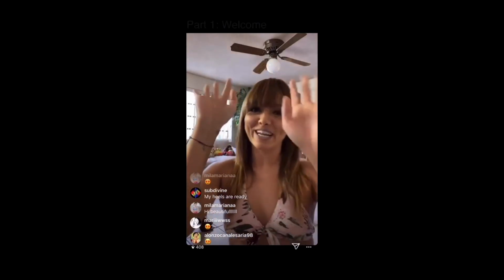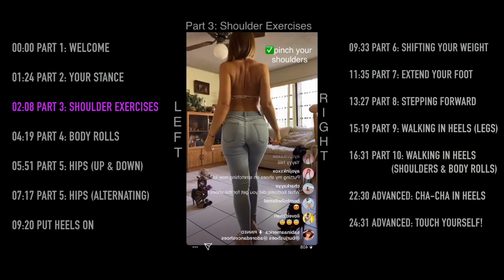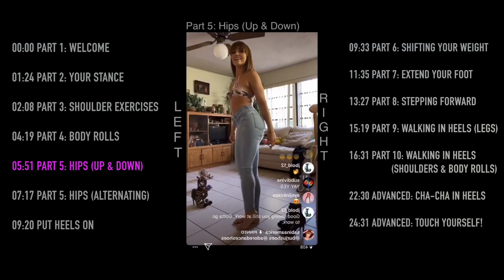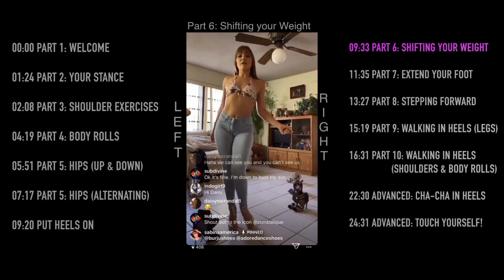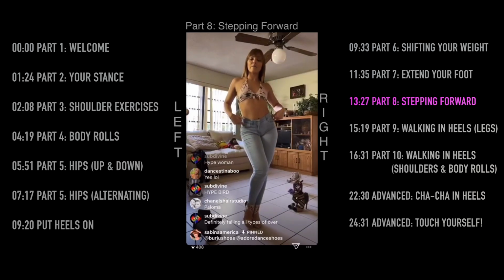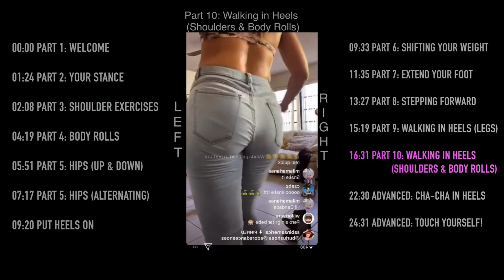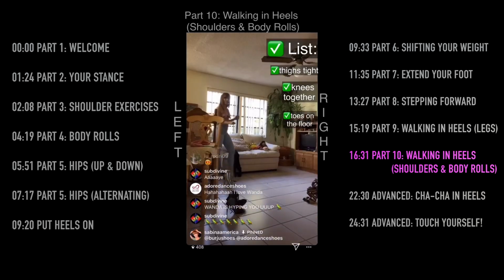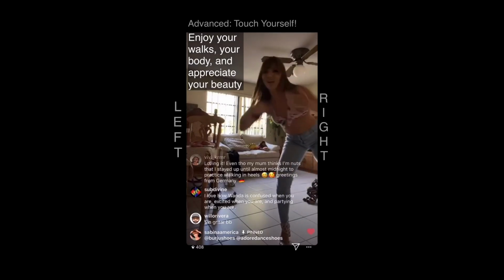Sabina America | IG Live: Tips on Walking in Heels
00:00 Part 1: Welcome
01:24 Part 2: Your Stance
02:08 Part 3: Shoulder Exercises
04:19 Part 4: Body Rolls
05:51 Part 5: Hips (Up & Down)
07:17 Part 5: Hips (Alternating)
09:20 Put Heels On
09:33 Part 6: Shifting Your Weight
11:35 Part 7: Extend Your Foot
13:27 Part 8: Stepping Forward
15:19 Part 9: Walking in Heels (Legs)
16:31 Part 10: Walking in Heels (Shoulders & Body Rolls)
22:30 Advanced: Cha-Cha in Heels
24:31 Advanced: Touch Yourself!

Heels from @burjushoes
Distributed in Miami by @adoredanceshoes
Top made by me @sabinaamerica